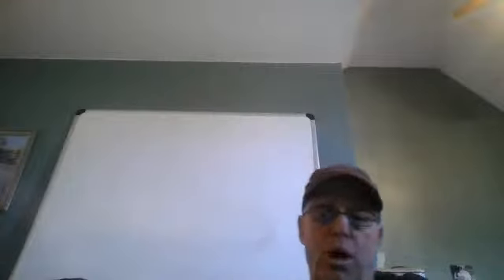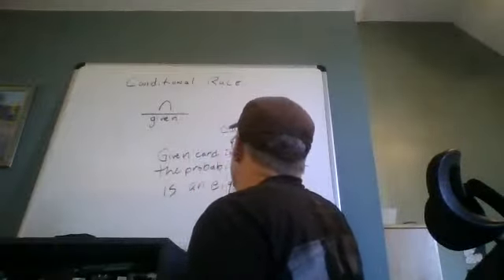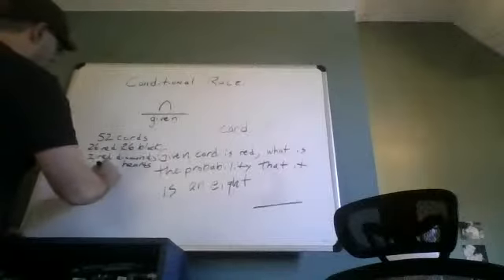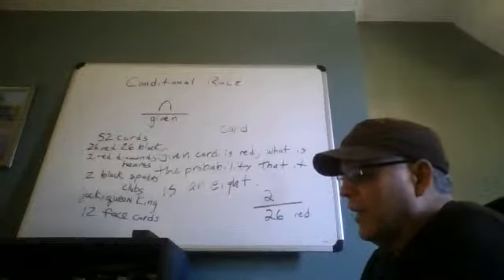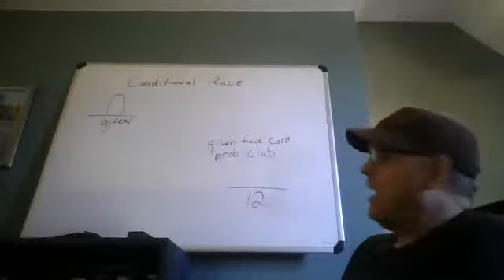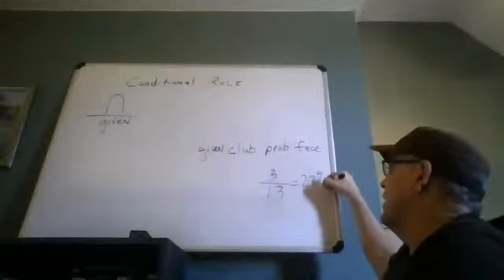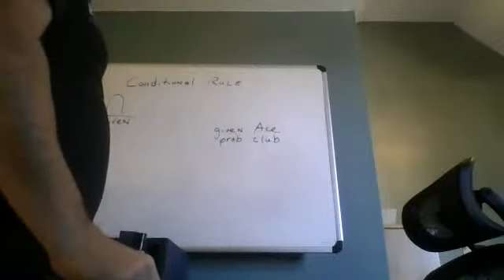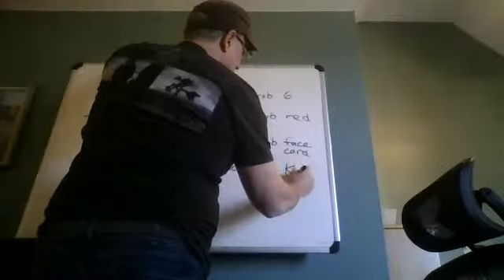Mr. Childs Classroom